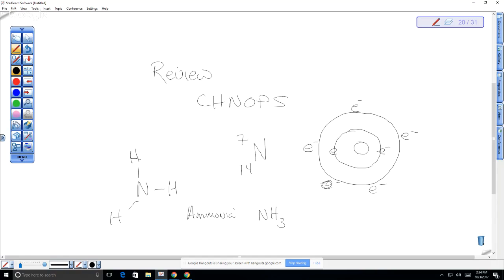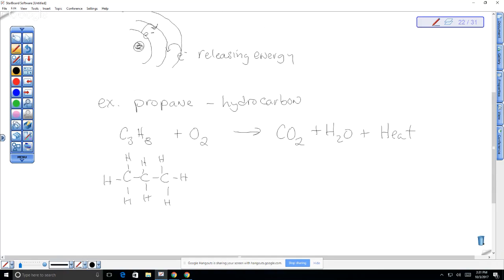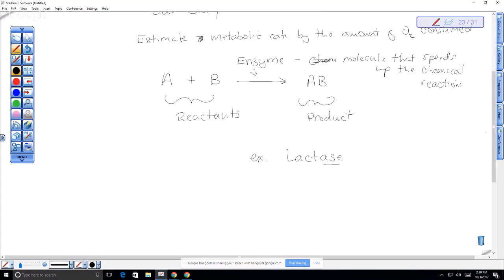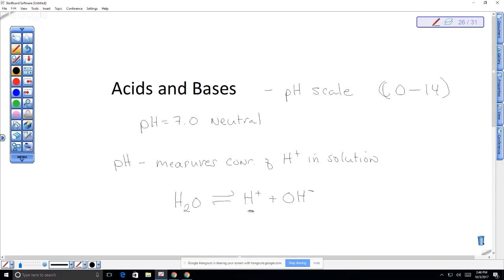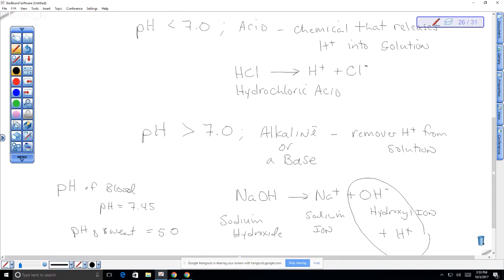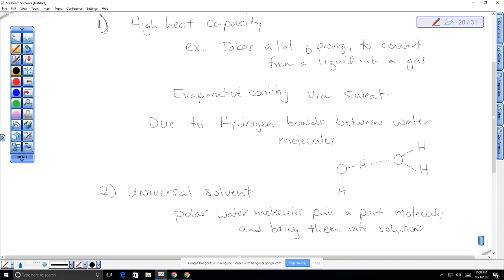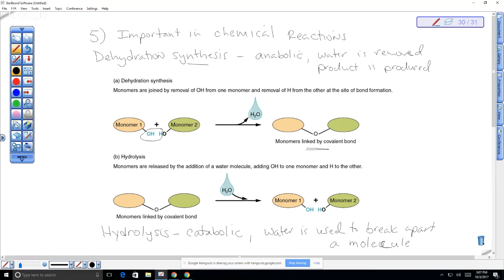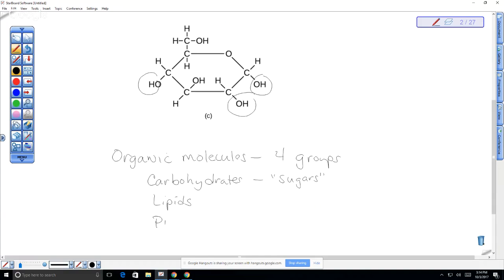BI 112: Chemistry Lecture 2 (In Class)